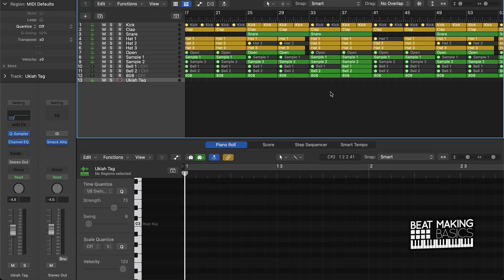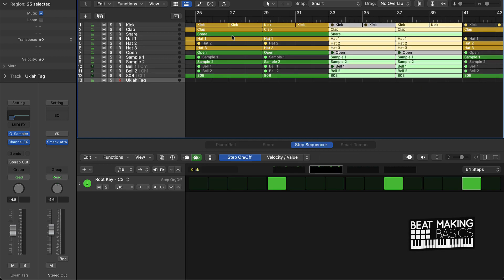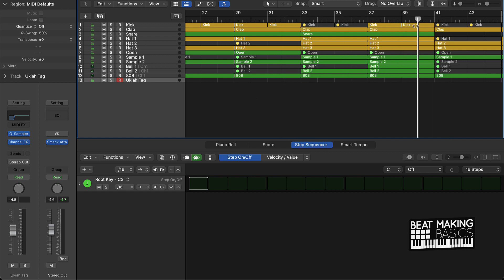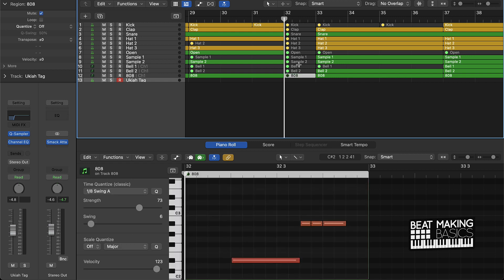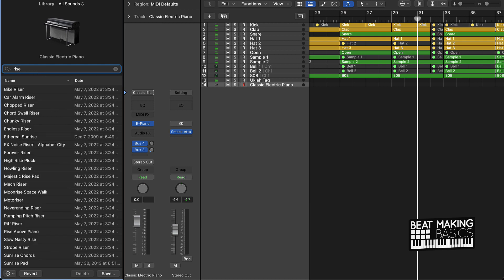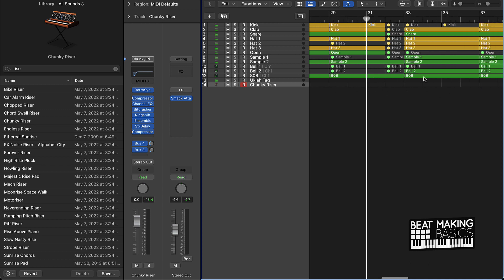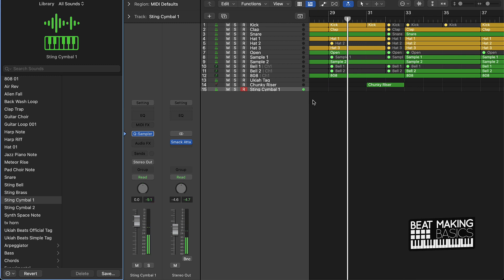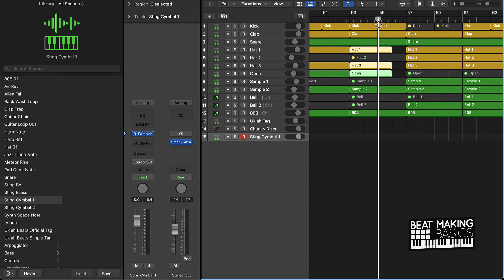The Quickest Way To Make Transitions In Logic Pro X